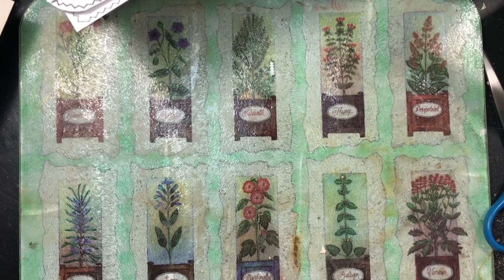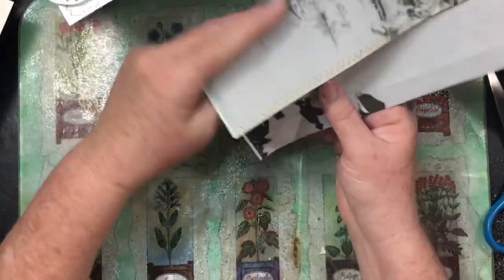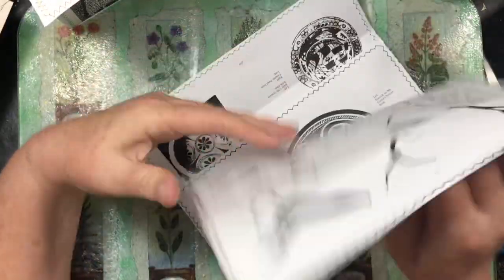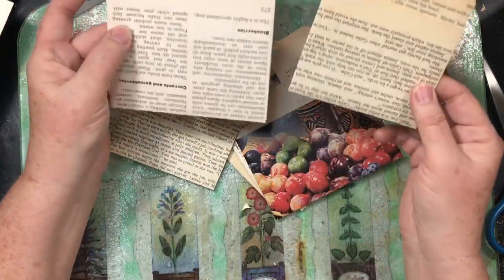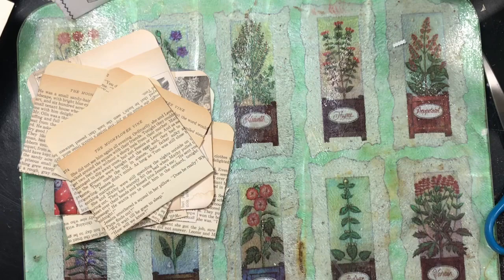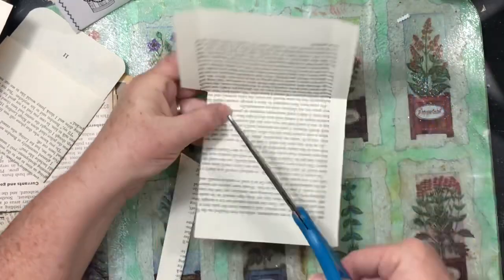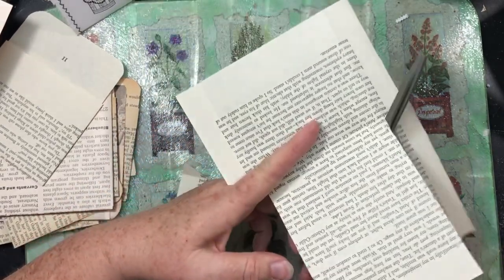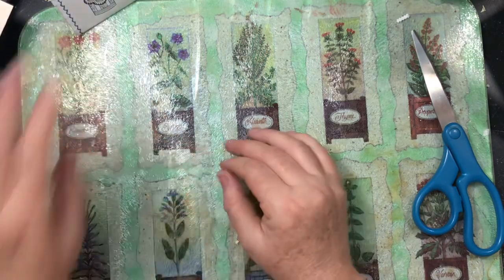Using book pages to make bee ephemera plus a pocket of happiness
I show a variety of ways I use book pages while making ephemera for my bee journals.  Also I show some happy mail from Robin.